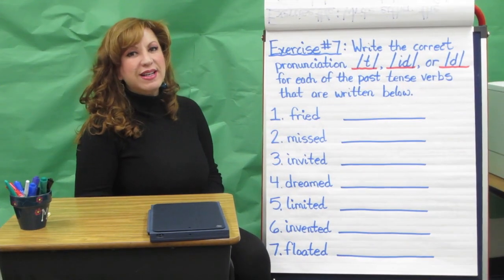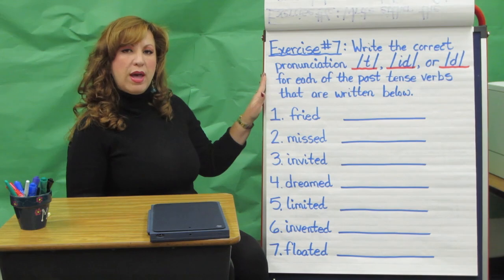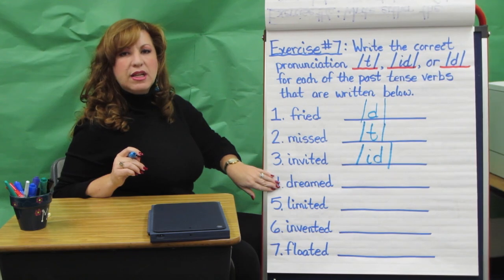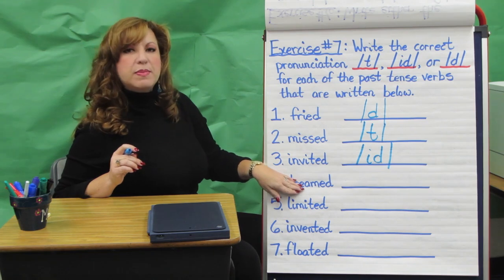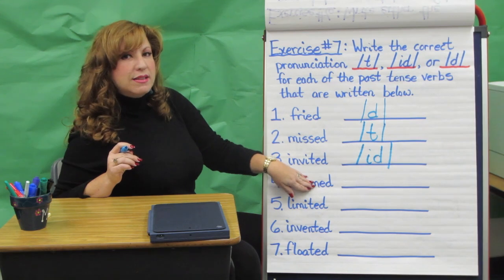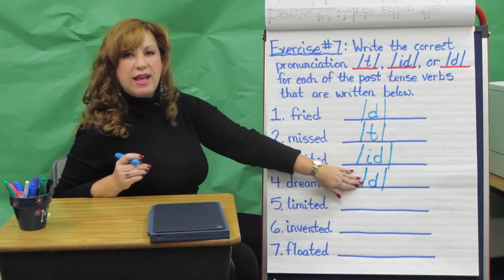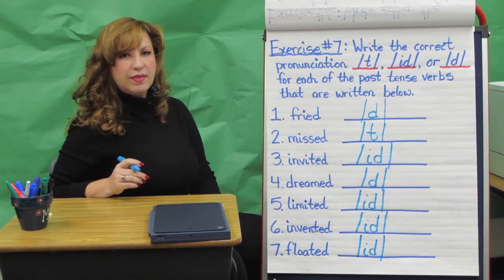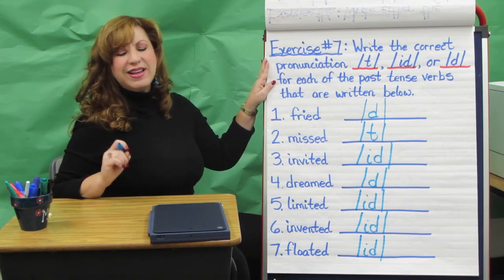STS Productions - Crack the Code! Exercise 7 | Pronouncing Past Tense -ed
Master English pronunciation with STS Productions! In this lesson, we focus on the tricky sounds of the past tense -ed ending. Learn when to pronounce it as /t/, /d/, or /ɪd/. This is a crucial skill for sounding like a native English speaker.

Our expert instructor will break down the rules and provide clear examples to help you confidently pronounce past tense verbs. Practice with Exercise 7 and improve your English speaking fluency. This video is part of our free English learning course designed to help you speak English confidently.